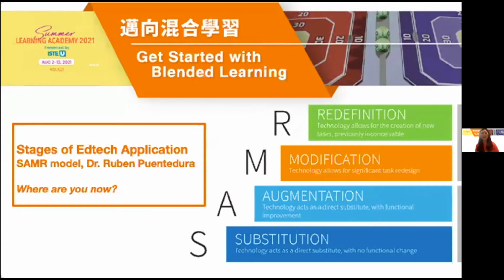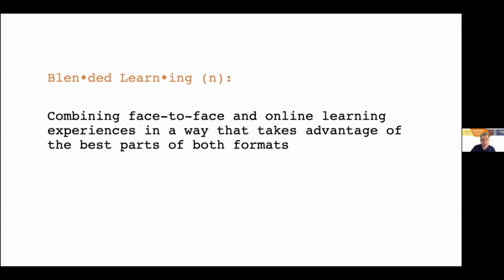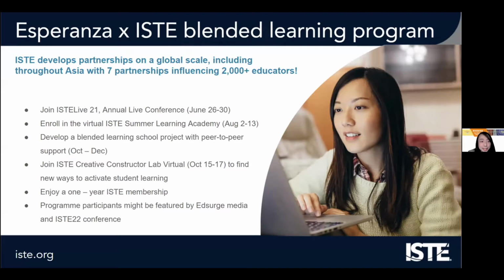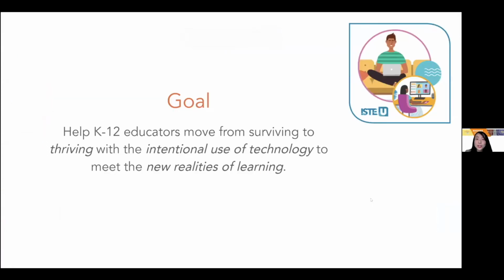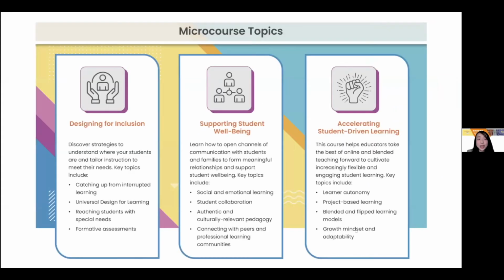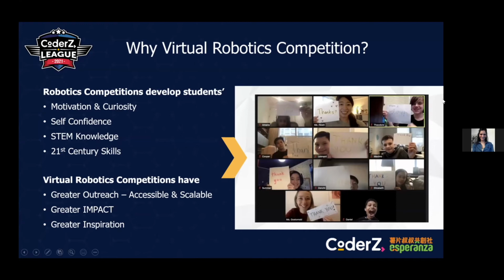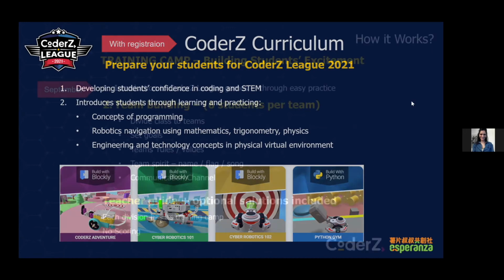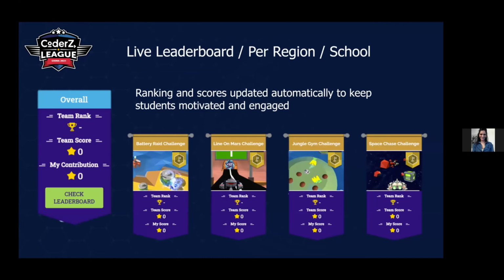【數碼港 x 薯片叔叔共創社 邁向混合學習】Cyberport x Esperanza: Get Started with Blended Learning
【數碼港 x 薯片叔叔共創社　邁向混合學習】
Cyberport x Esperanza: Get Started with Blended Learning

數碼港聯合薯片叔叔共創社於4月24日舉行網上研討會，讓教育工作者瞭解更多混合學習的發展。研討內容包括：
* 了解科技如何令教學和學習更有效
* 透過同行互相支援，推進混合學習計劃
* 讓您和您的學生加入全球網絡
* ISTE認證計劃與混合學習的經驗

Cyberport joins hands with Esperanza to stage a webinar on 24 April for educators to learn more about the applications of blended learning.  Topics included:
* Learn how technology can make teaching and learning more effective
* Implement a blended learning project with peer-to-peer support
* Plug yourself and your students into an international network
* International Society for Technology in Education (ISTE) certification programme in support of professional development of teachers & learning experience sharing

00:07 - 00:57     Leading Successful Blended Learning 帶領學校邁向混合學習
00:58 - 1:17        Panel Discussion: Propelling Blended Learning in Hong Kong 小組討論: 如何在香港推廣混合學習
1:18 - 1:30          Get Started with Blended Learning 實踐混合學習
1:31 - 1:56          CoderZ League
1:57 - 2:37          Blended Learning Support to Schools and Q&A 混合學習支援及問答